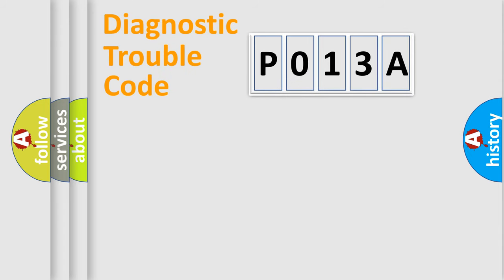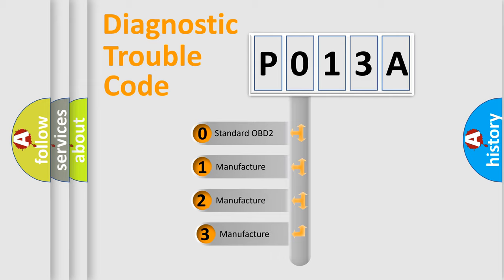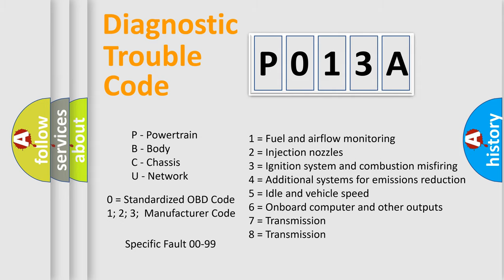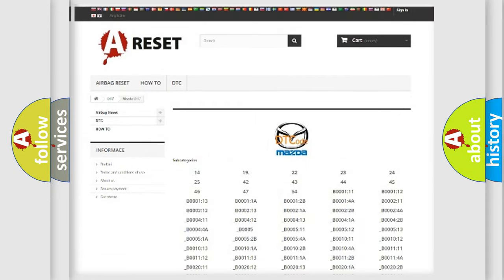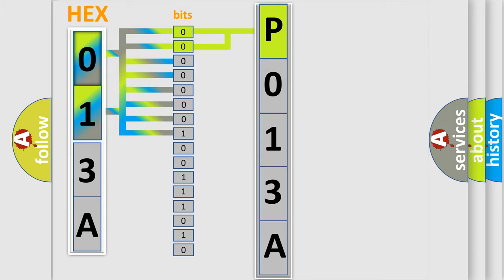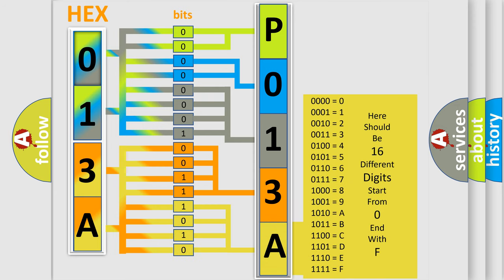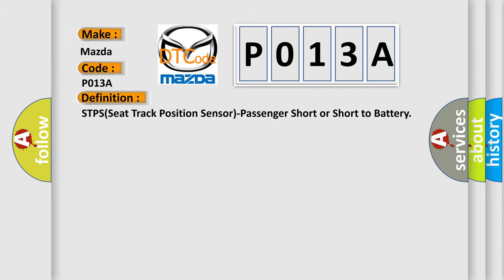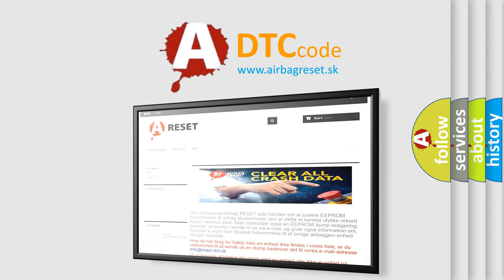DTC Mazda P013A Short Explanation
Contents:
0:21 Basic DTC analysis according to OBD2 protocol standard.
1:48 Insight into programming
2:58 A diagnostically understandable description of the Diagnostic Trouble Code
3:05 Basic error definition

Make:
Mazda
Code:
P013A
Definition:
STPS(Seat Track Position Sensor)-Passenger Short or Short to Battery
Cause:
Short to power in STPS harness.Poor connection of connected part.Faulty STPSFaulty SRSCM.